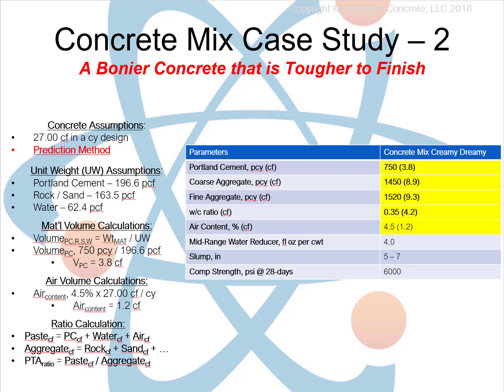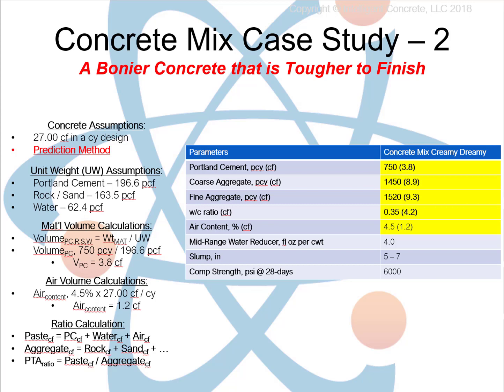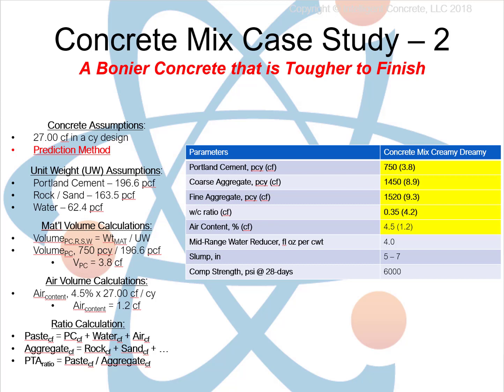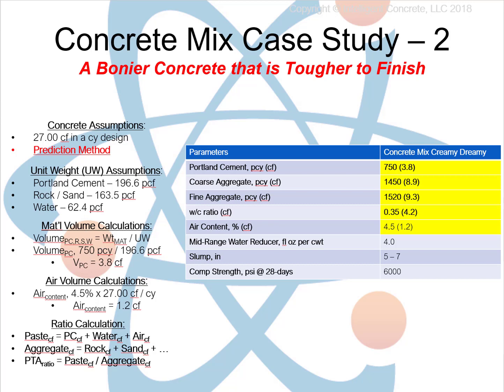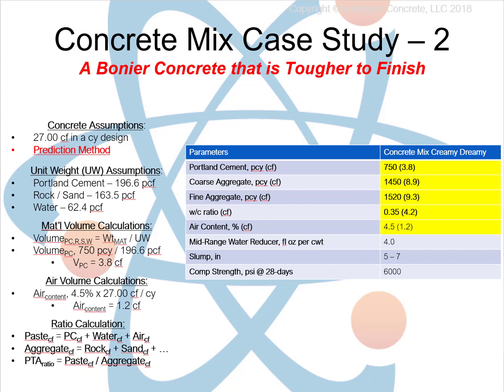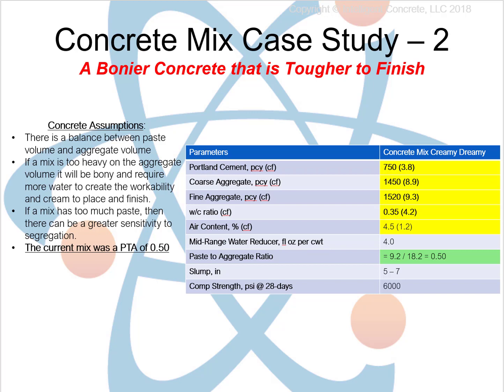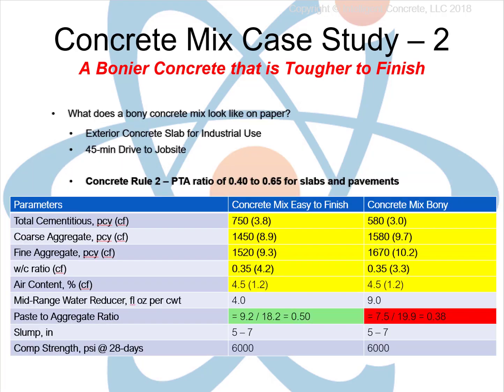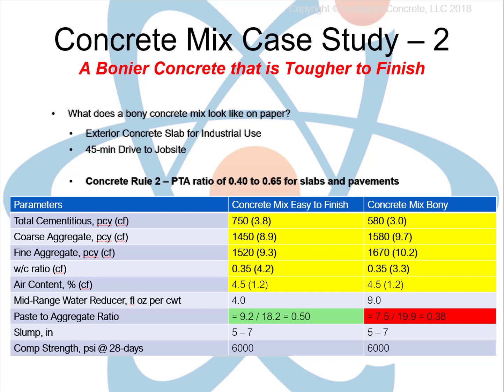Math Monday: Paste to Aggregate Ratio - Vlog 477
In today's episode of Math Monday, Jon pulls in footage from a recent webinar on decoding a concrete batch ticket to teach you how to calculate the Paste to Aggregate ratio of a concrete mix. PTA can be a great indicator for how your concrete will perform, so hopefully you can take what you learned in this video and apply it in the field. We hoped you learned something! As always, leave any concrete questions or concrete concerns down below!